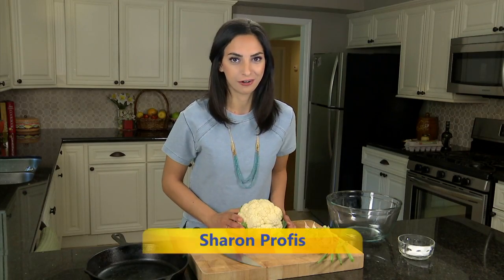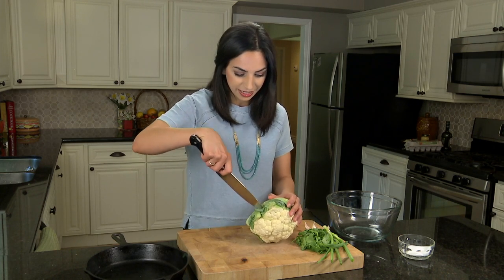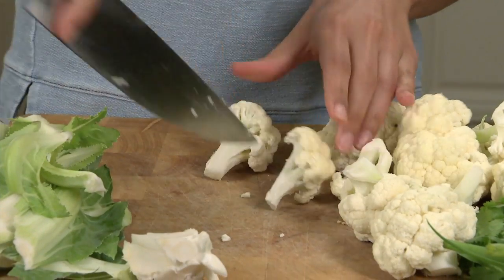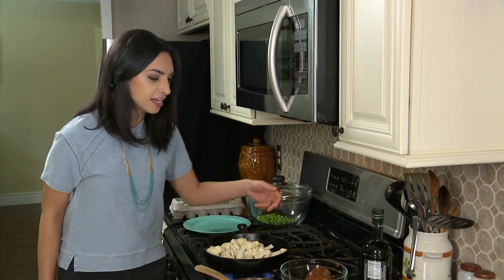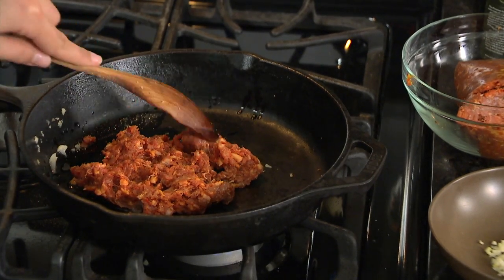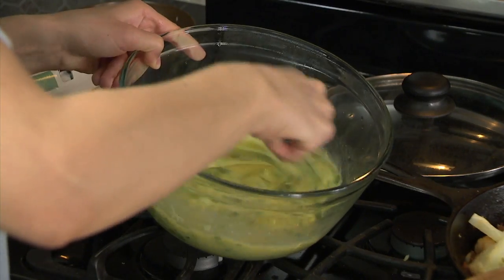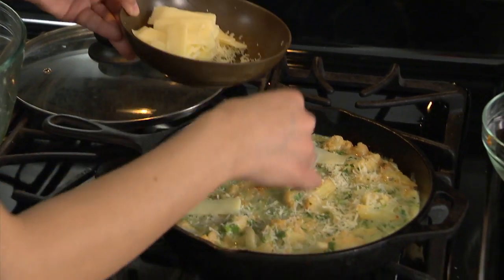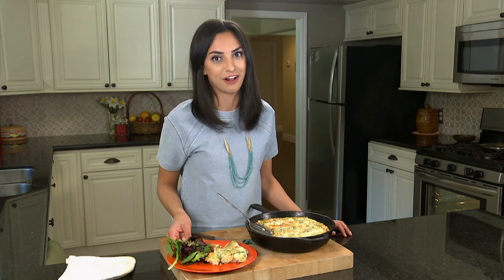Farm to Fork with Sharon Profis: Cauliflower Frittata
Chef Sharon Profis shows you how to combine sausage, eggs, herbs and cauliflower into a popular one dish flavorful frittata.